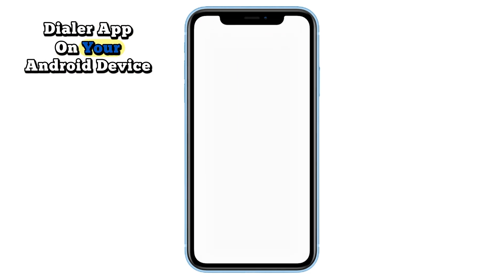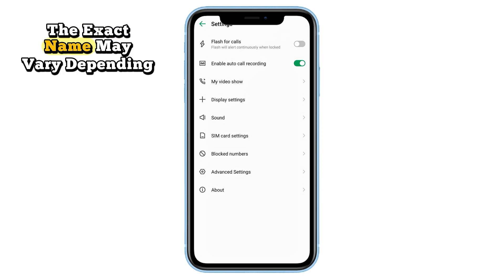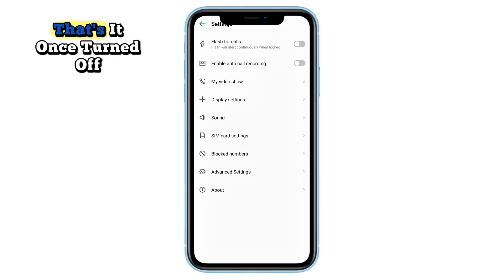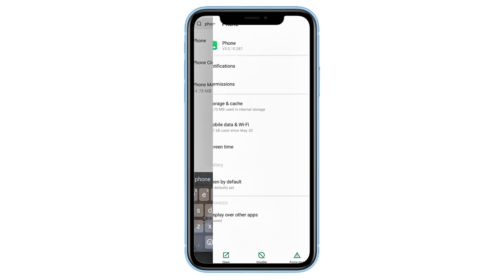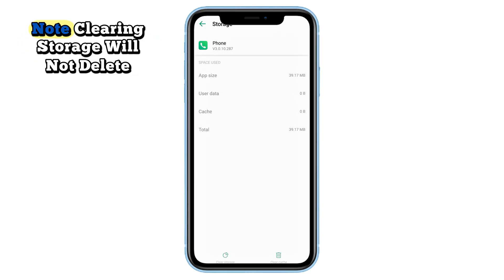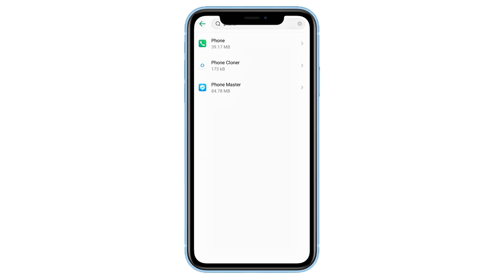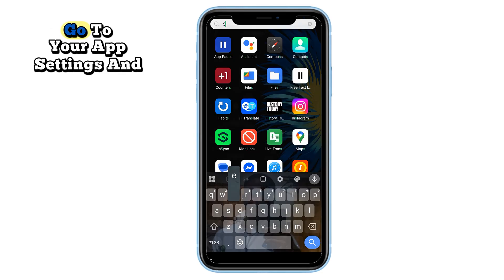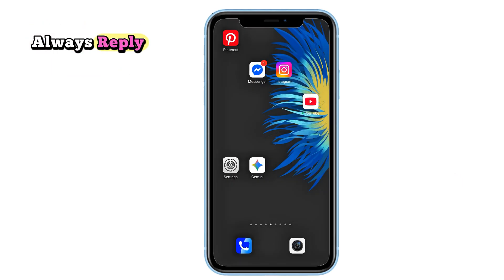How To STOP Call Recording On Android Phone ( Turn This Settings Off)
Are your calls being recorded automatically without your knowledge? In this quick and easy tutorial, I’ll show you how to turn off auto call recording on any Android phone—including Samsung, Infinix, Xiaomi, Tecno, and more.

You’ll learn how to:
✅ Disable auto call recording
✅ Clear storage & cache for a fresh reset
✅ Force stop the app to end background recording
✅ Restart your phone to apply changes
✅ Check for third-party apps secretly recording you

Protect your privacy in less than 2 minutes!